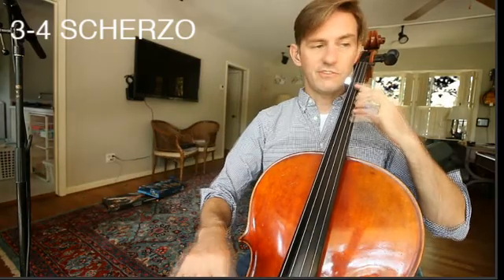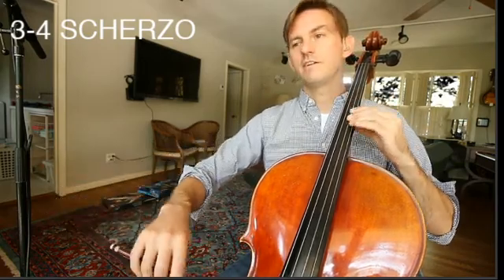Suzuki Cello Book 3 #4 SCHERZO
These videos are designed to be informative, but also designed to practice along with.  Repetition helps and I try to "practice along with you" to make your practice more routine and regular.  Many of my videos are without much dialog so you can jump right into practice.  This is designed with my private students in mind.
I hope this encourages you to practice.